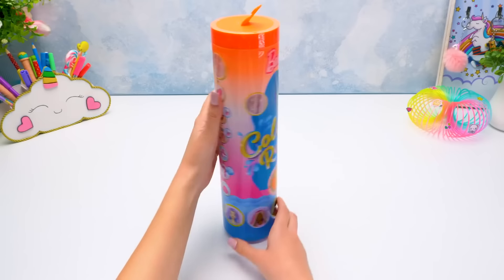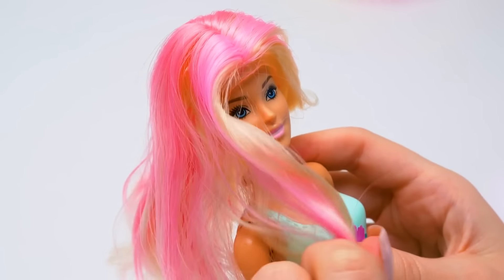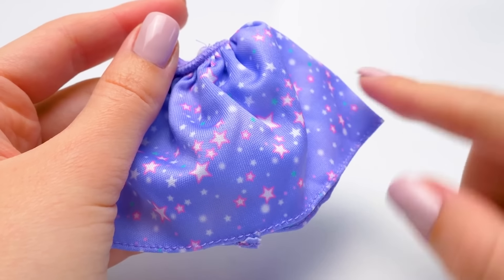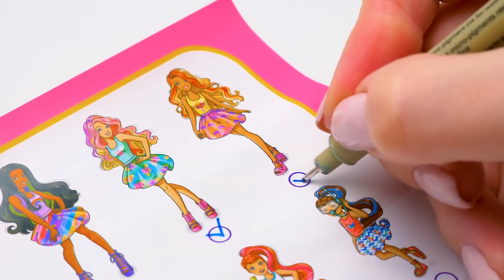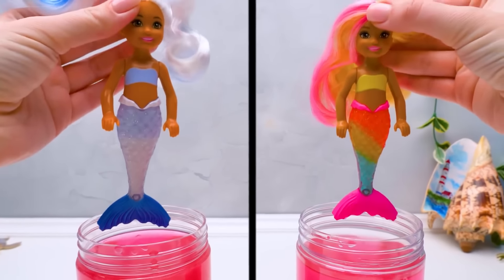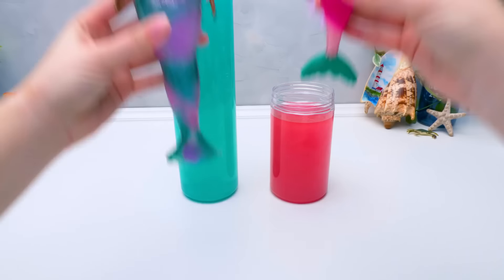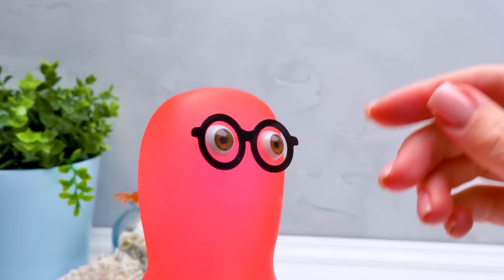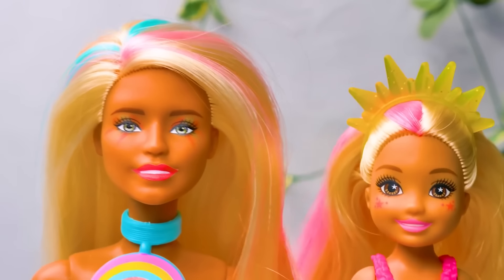Color Changing Barbies || Charming Barbie Color Reveal Dolls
Transform these dolls with water!
We know the secret of transformation these Barbie dolls! Dip in the water, swirl...and surprise! Real magic 💫